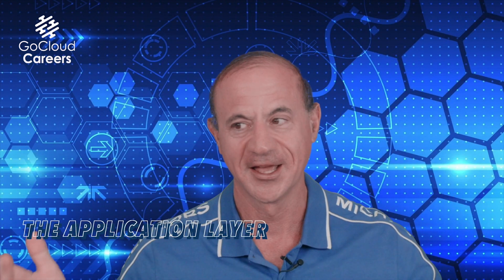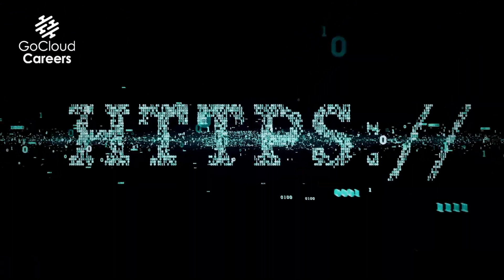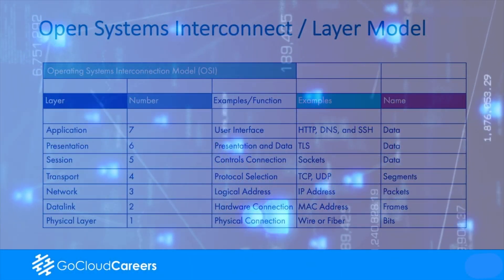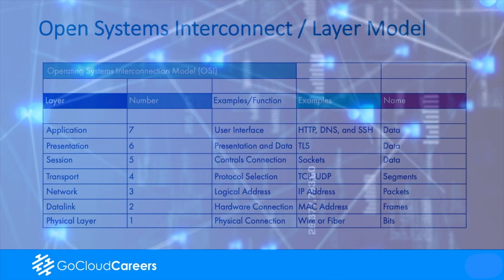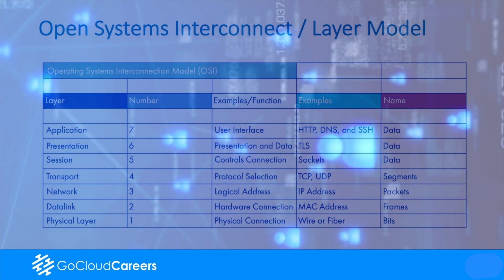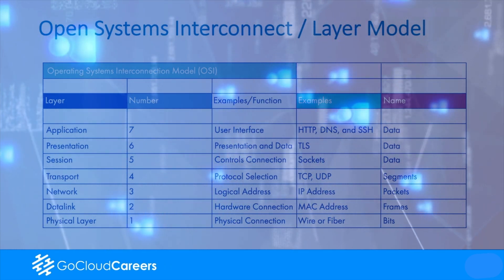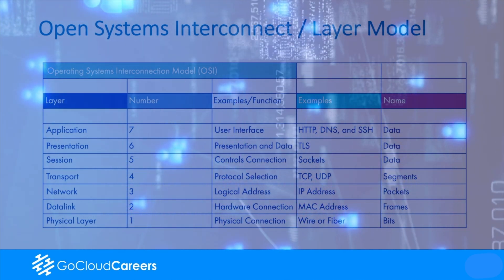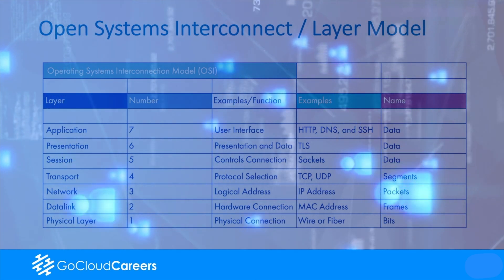Critical Cloud Networking Training | OSI model definition | Open System Interconnection Model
In this video Critical Cloud Networking Training | OSI model definition | Open System Interconnection Model Mike gives an easy-to-understand OSI Model lecture. He will define the OSI Model and explain the OSI Model. The OSI model in networking is a model to explain network communications across platforms, and understanding the OSI reference model is important cloud networking fundamentals.

The 7 Layers of OSI Model are:
• Physical layer OSI Model
• data link layer osi model
• network layer osi model
• transport layer osi model
• session layer osi model
• presentation layer osi model
• application layer osi model

If you want to understand the functions of OSI layers, and grasp this concept of networking for cloud architects or cloud engineers, then make sure you watch this video.

In this video AWS VPC Security Best Practices | Azure Security Architecture | Cloud Security Architecture Training Mike provides a review of how to properly implement security in the cloud. We cover everything from AWS NACL vs Security Group, AWS Shield, content delivery network (cdn), and more. Not only is this overview appropriate for AWS security architecture, but also google cloud security, and azure security best practices.

Signup to get all our updates, on new content, publications, videos, bootcamps, and more, click here, ;

At Go Cloud Careers and Go Cloud Architects we are focused on helping you be the best at your dream cloud career with the right cloud architect training and cloud engineer training.

FREE How to Get Your First Cloud Job Webinar; learn how to get cloudhired. Where you can ask us questions in real time and get guidance to specific to you!

How To Start A Career In Cloud Computing | Tech Career Transition Coaching | Changing Career To Tech

Our goal at Go Cloud Architects and Go Cloud Careers is to make technical training as accessible as possible to as many people as possible. That is why we create FREE technical content for the community. Make sure to check out our multitude of free content below.